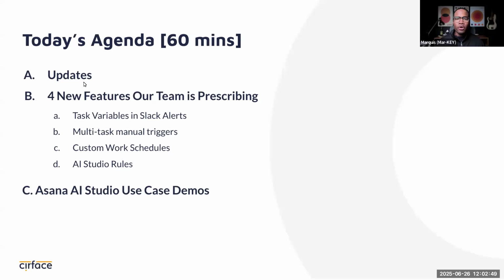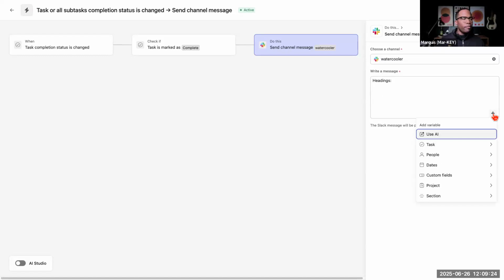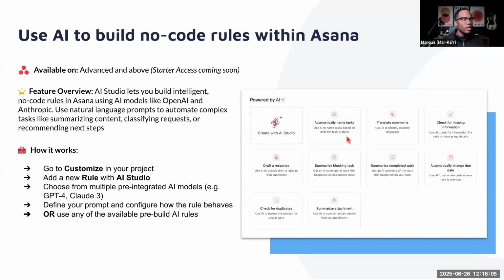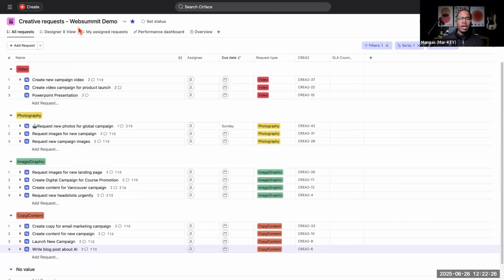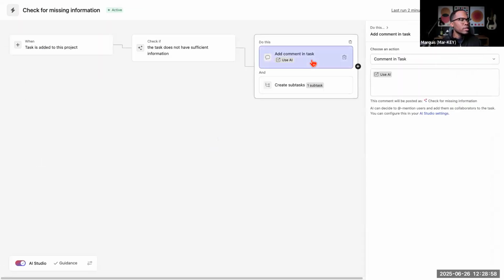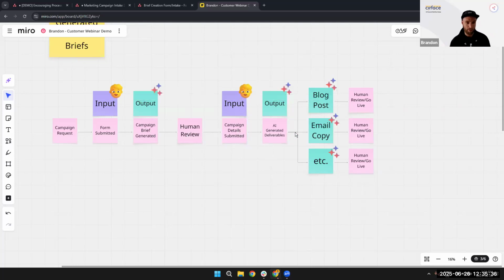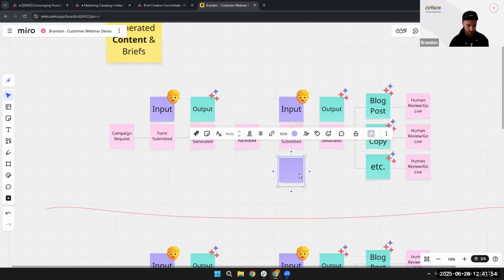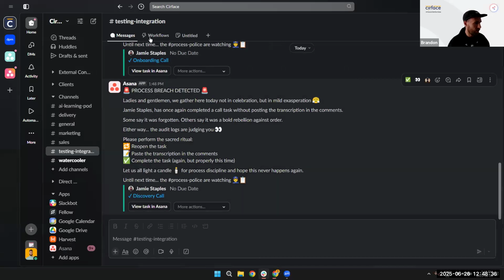Asana Monthly Customer Webinar June 2025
In this customer webinar, we walk through Asana’s latest feature updates and explore how to use AI Studio to build smarter rules.

What’s Covered:
• Multi-task manual rule triggers
• Slack message variables for more dynamic notifications
• Custom work schedules for accurate SLA timing
• A deep dive into Asana AI Studio—and how it goes beyond traditional rules

Live Demos Include:
• Internal intake request triaging with AI
• Generating first-draft content directly in Asana
• Process compliance reminders that are smart and fun

Chapters:

0:00 - Intro
6:49 - New Asana updates
16:47 - Traditional vs AI automation
19:56 - Demo 1: Internal Request Intake Triage
31:47 - Demo 2: Content Creation with AI Studio
42:27 - Demo 3: Process Compliance Reminders